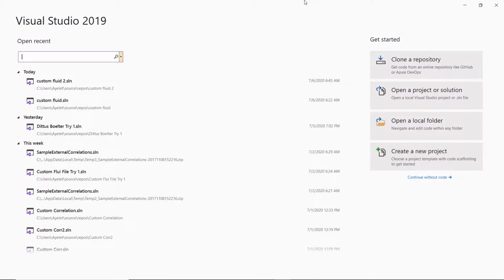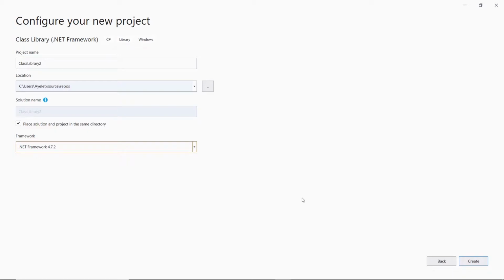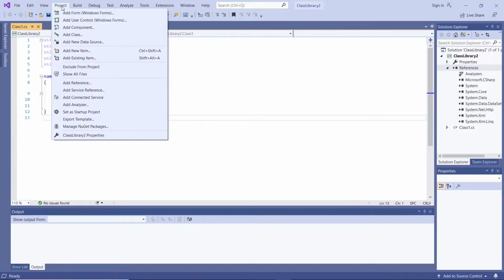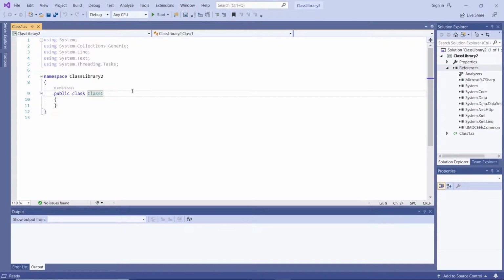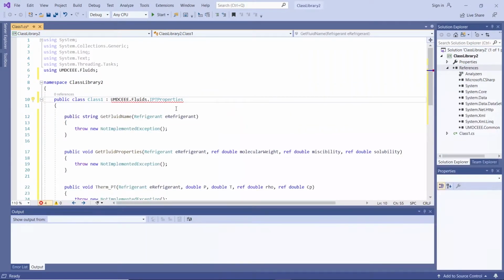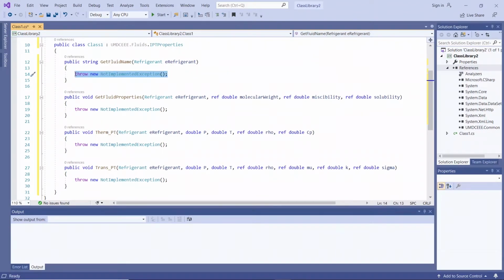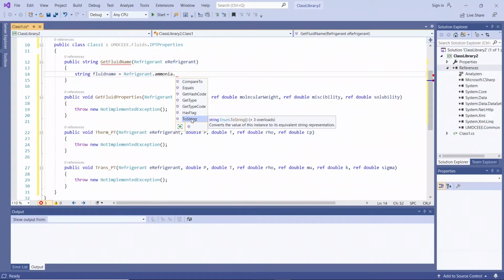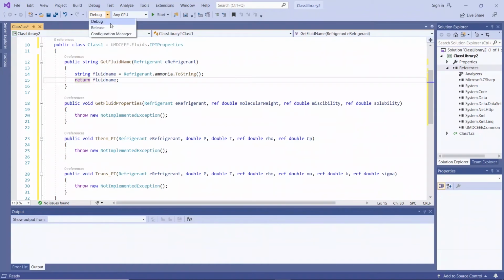Creating a Custom Fluid File in CoilDesigner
CoilDesigner includes all of the fluids in the NIST REFPROP database, but sometimes there is a need to develop a custom fluid. Learn how to create a unique fluid file for use in CoilDesigner simulation through this tutorial.